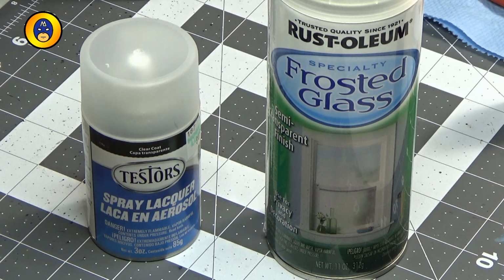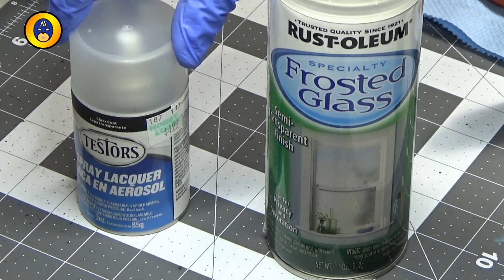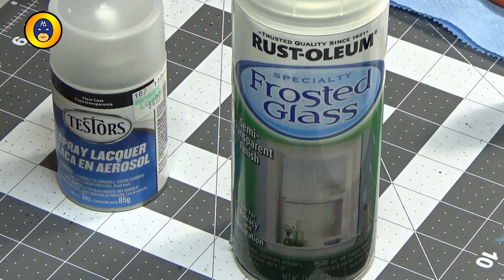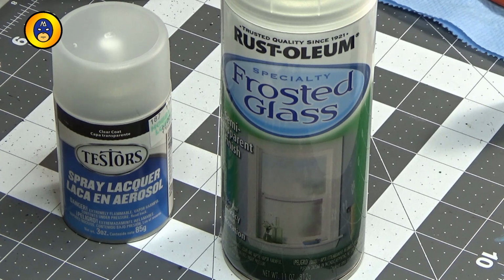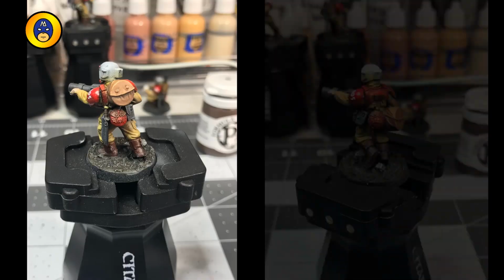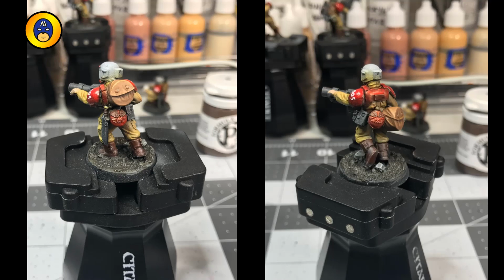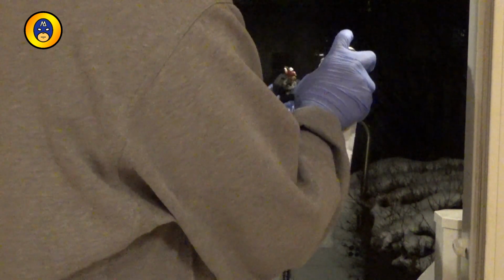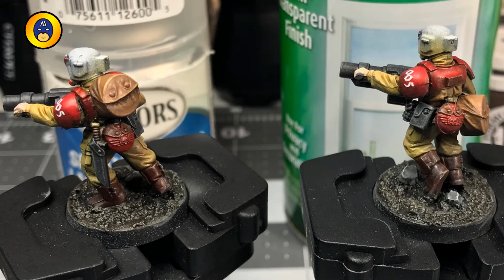Episode 10- Matte Varnish Showdown!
A head to head match up between the Heavy Weight Champion Matte Varnish- Testor's Dullcote and the challenger... Frosted Glass!